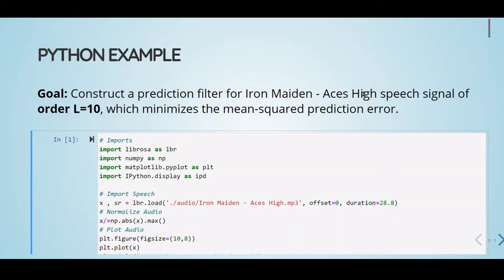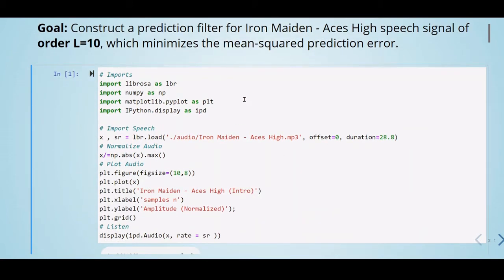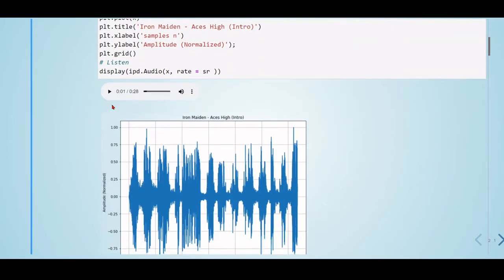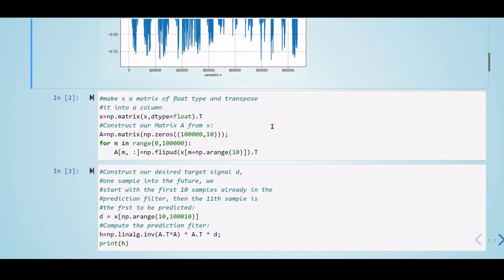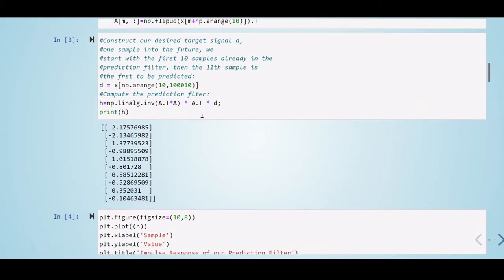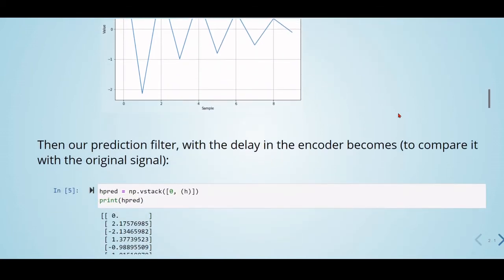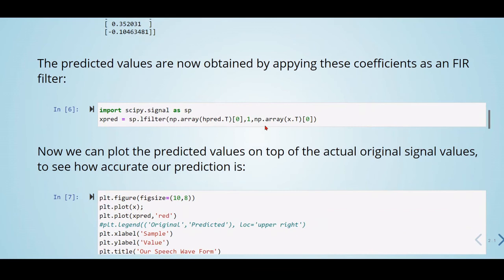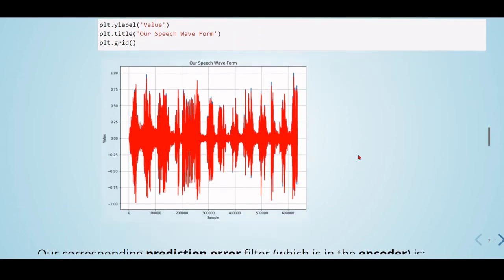ADSP - 14 Prediction - 04 Python Example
Advanced Digital Signal Processing - 14 Prediction - 04 Python Example